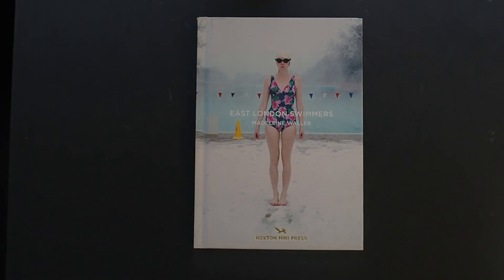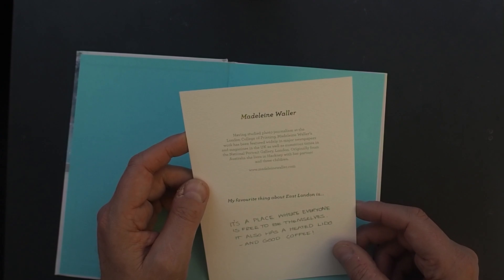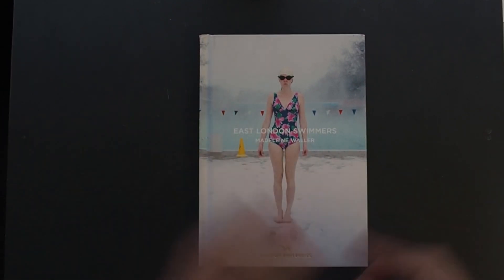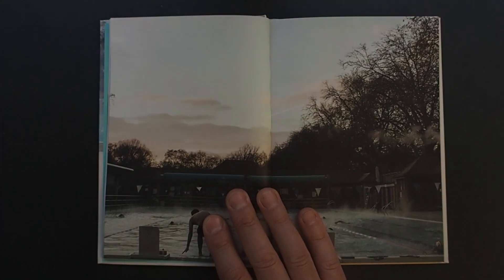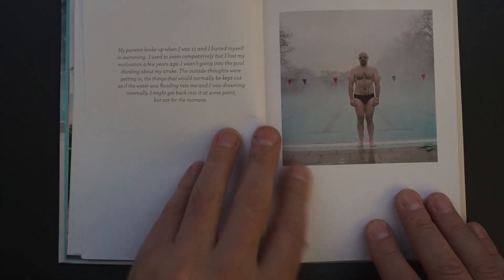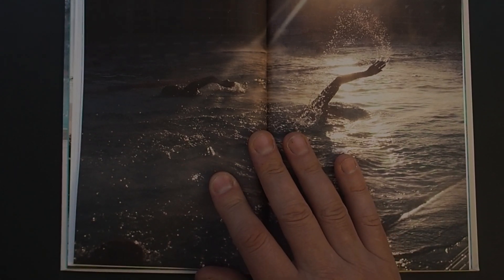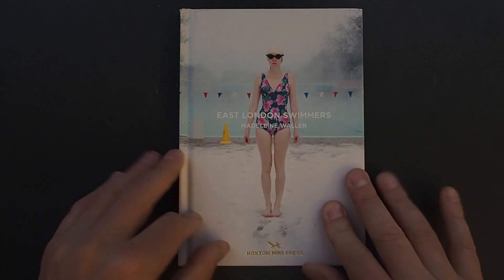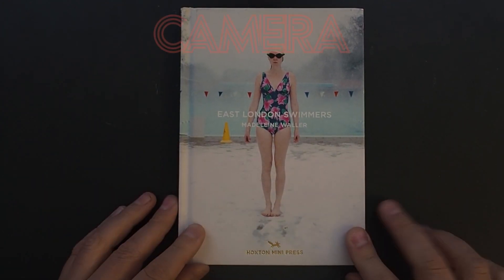#78 CAMERA Book Review: Madeleine Waller - East London Swimmers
‘East London Swimmers’ by Madeleine Waller. 96pp hardcover, quarter-bound cloth spine, gold foiled, 199 x 139 mm

The images as I slowly worked it out were all taken at the London Fields Lido, are combined quotes.